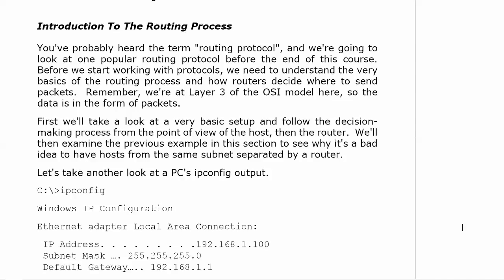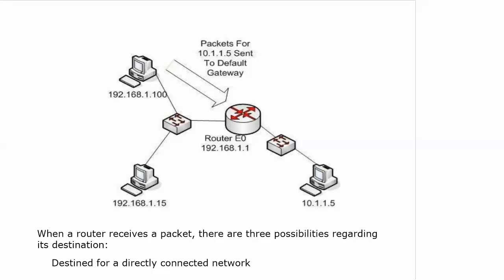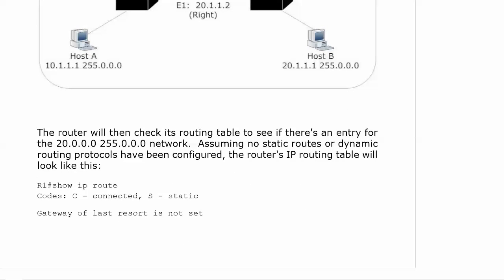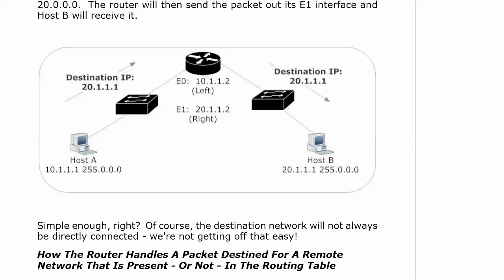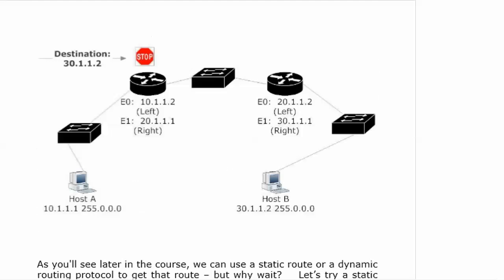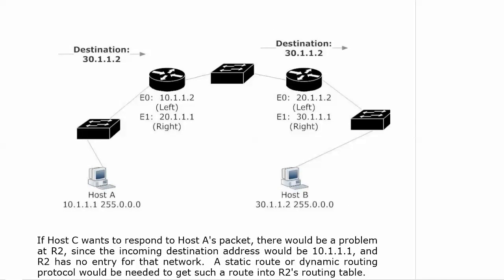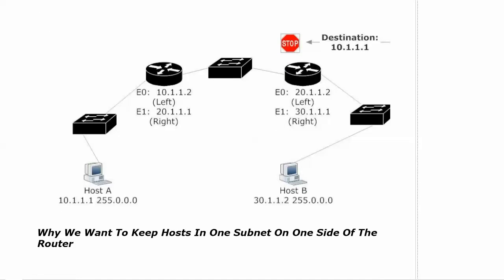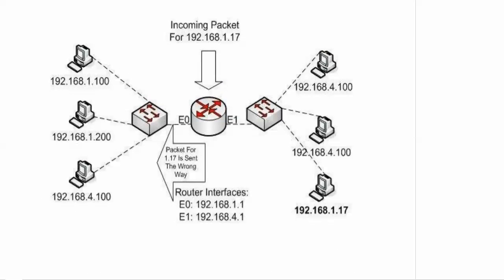233 Routing Processes And Walkthroughs